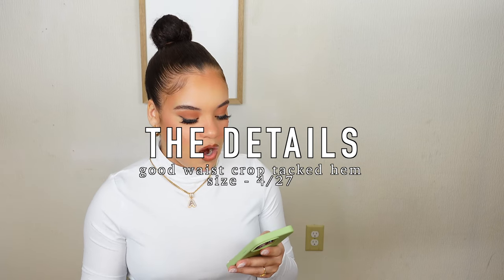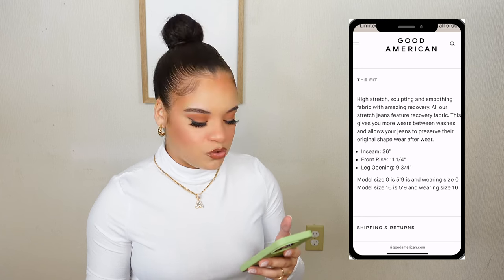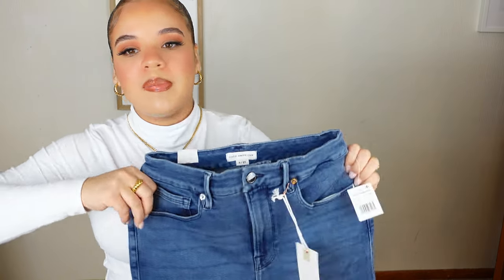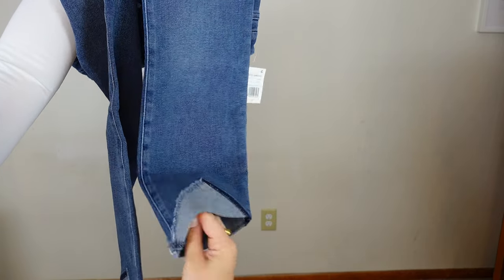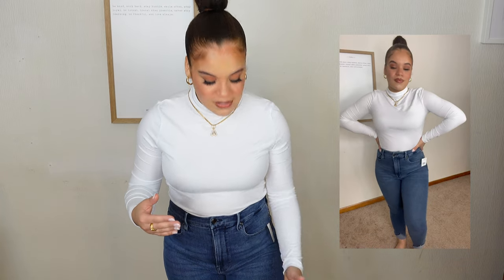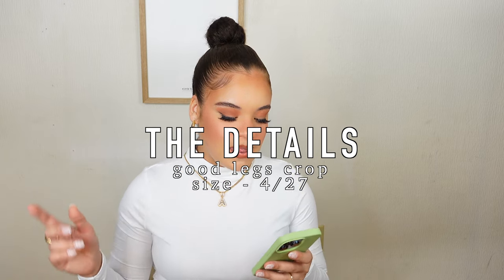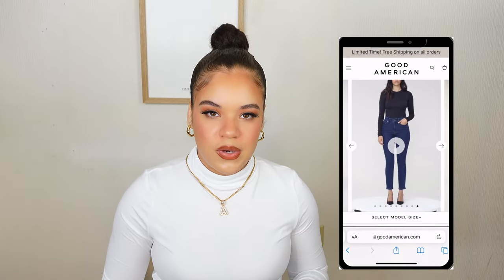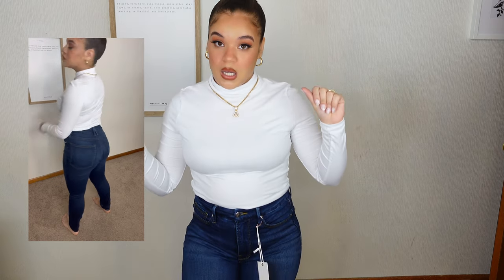I tried GOOD AMERICAN and i'm shook.... | HONEST REVIEW + Should you SPEND or SAVE?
GOOD AMERICAN DENIM JEAN TRY ON HAUL  | I have been wanting to try Khloe Kardashian’s Good American brand for the longest time! I was finally able to snag up a few jeans and here are my thoughts! Find out if they are worth the money or not! Should you SPEND or SAVE your coin?

ITEMS FEATURED:

GOOD WAIST CROP TACKED HEM | BLUE677 - SIZE 4 (on sale at the time i upload this video!)

GOOD LEGS CROP | BLUE788 - SIZE 4 (on sale at the time i upload this video!)